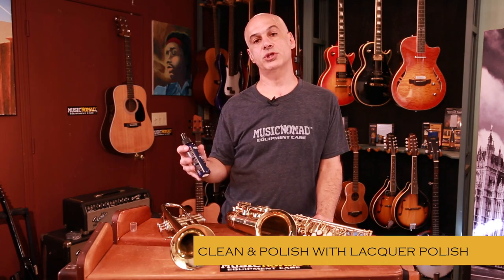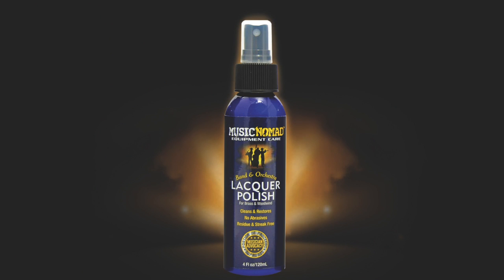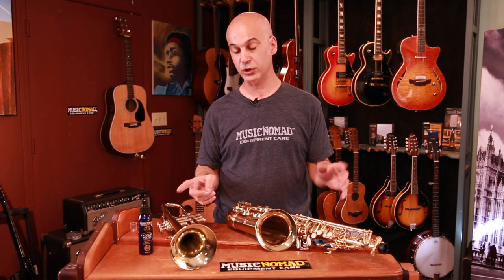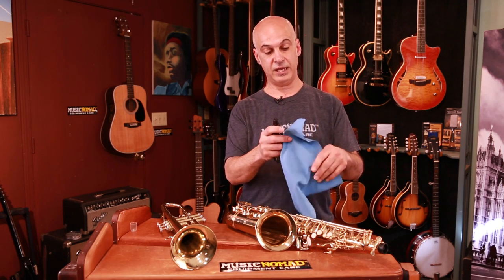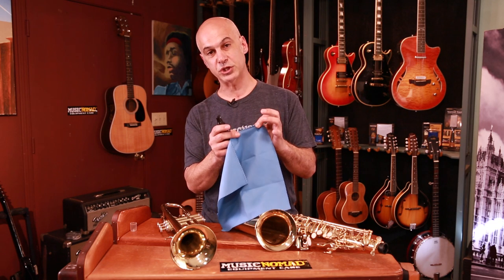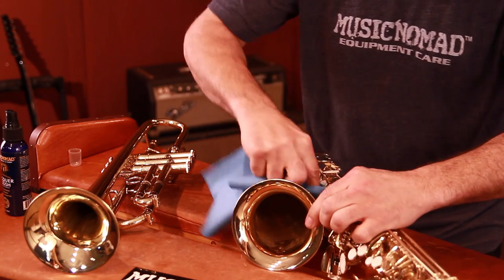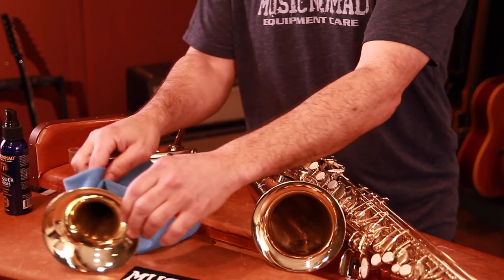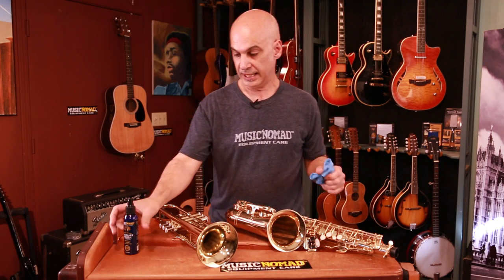How to Clean & Polish Brasswind Lacquer Finish Instruments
Clean & protect your lacquer finish on trumpets, saxophones, trombones & other brass and woodwind instruments with the easiest to use spray & wipe product. Utilizing only the finest of ingredients, MusicNomad's Lacquer Polish delivers results as refined as your musical skills. Infused with gloss enhancers & UV protectants this petroleum & wax free formula delivers unmatched long lasting shine. Anti-static agents help reduce dust from binding to the finish. Small in size but big in results. It even smells great.

To learn more about this product and where to buy it in your country